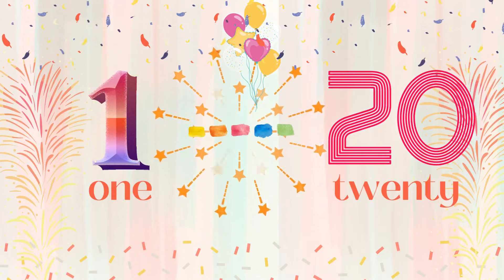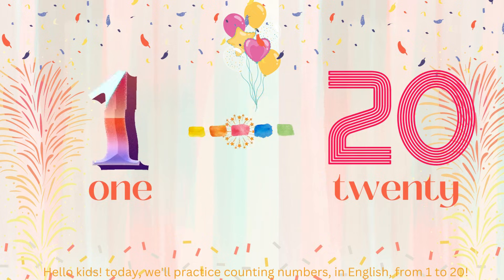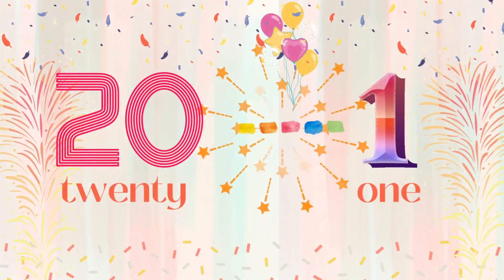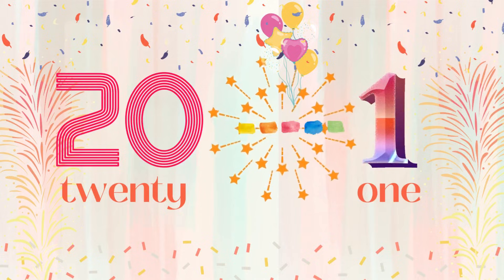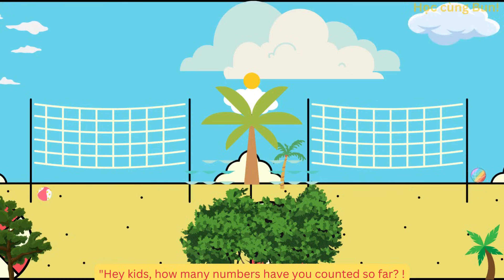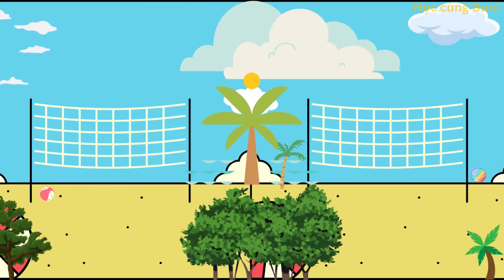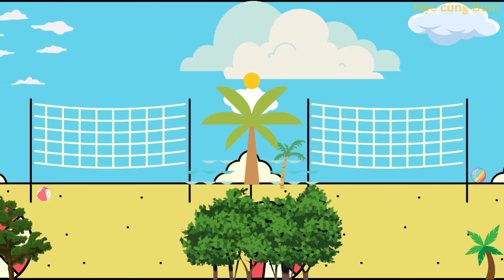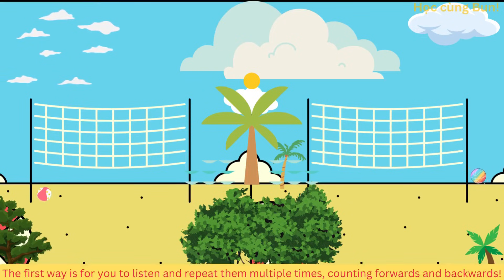Dạy bé học đếm số từ 1 đến 20 | Số đếm Tiếng Anh | English numbers 1 - 20 | Counting to 20 | Math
Dạy bé học đếm số Tiếng Anh từ 1 đến 20 | Số đếm Tiếng Anh | English numbers 1 - 20 | Counting to 20 | Math

Học cùng Bun là kênh giúp các bạn nhỏ học tập, dạy các bạn nhận biết học bảng chữ cái tiếng việt, tiếng anh, dạy bé đếm số, học các phép toán cộng, trừ, nhân, chia, giúp bé tập đọc, tập nói, tập làm toán...

Bun cảm ơn các bạn nhỏ và các Anh Chị Em đang theo dõi kênh nhé...